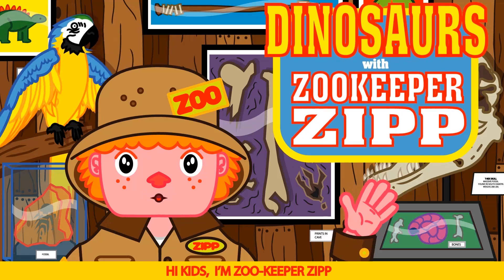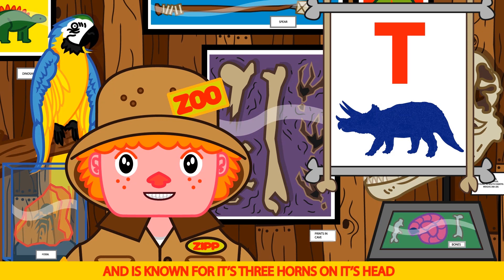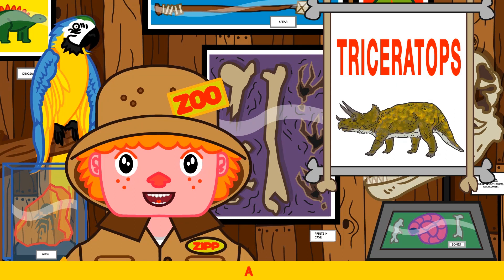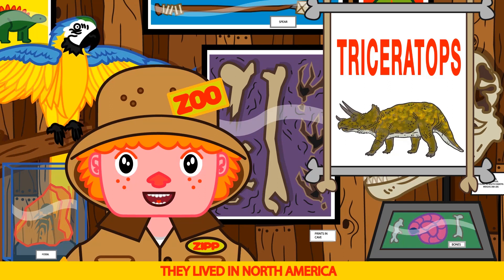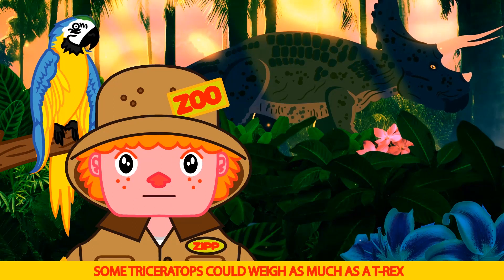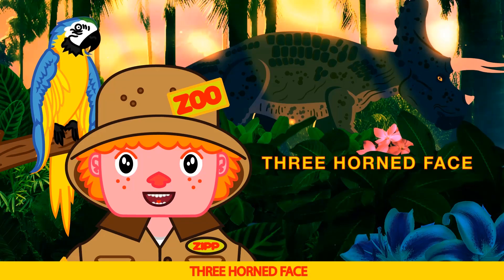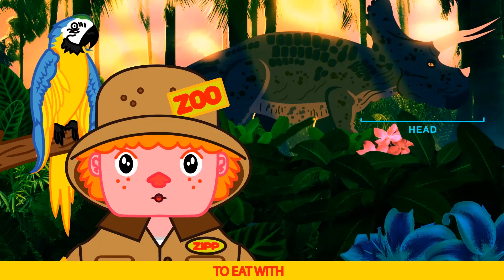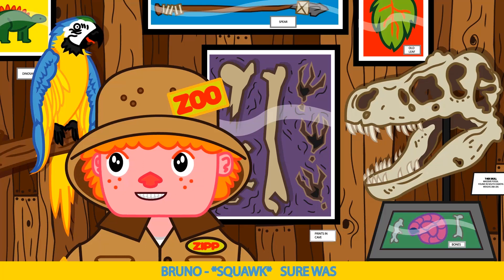Learn Dinosaurs Triceratops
Learn all about the Triceratops dinosaur with Zookeeper Zipp. Zipp and Bruno try the time simulator gadget again and meet a real Triceratops. Will the T-Rex show up again? Watch and find out.

02:15 See the Triceratops

Join Zookeeper Zipp on an educational dinosaur show! In this episode, Zipp will teach you all about the Triceratops.

Zookeeper Zipp is the perfect host for an educational dinosaur show like this. Not only is Zipp an expert in zoology, but he's also got a great sense of humor. In this special, you'll learn a lot about the Triceratops and you'll have a lot of fun doing it!

Season 1 Episode 3: Triceratops